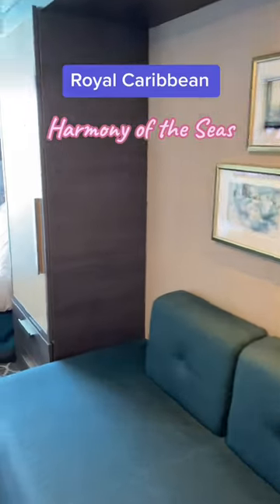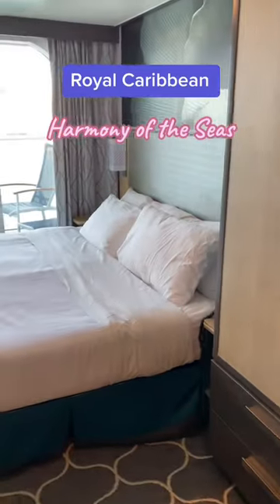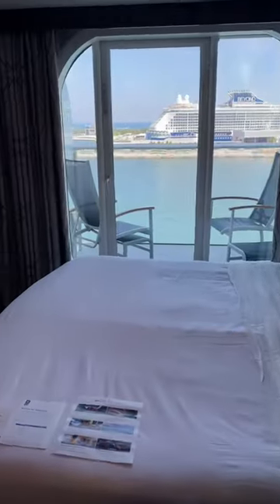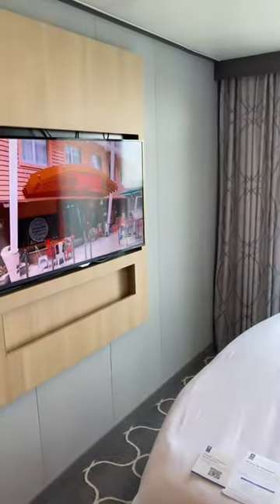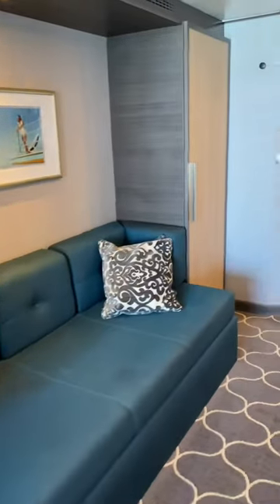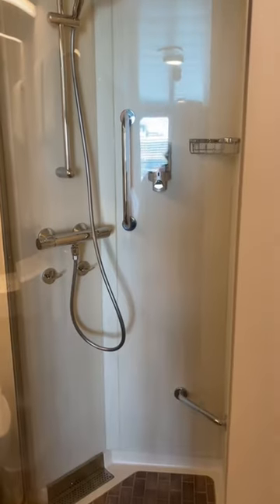Like this balcony cabin?